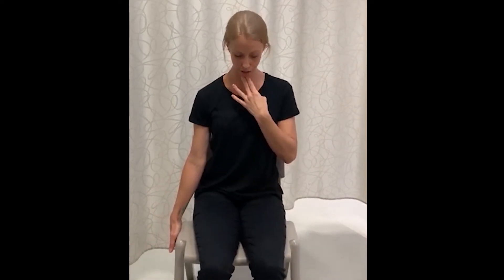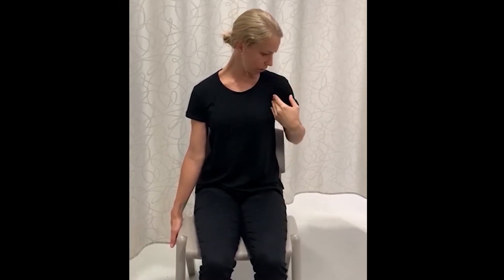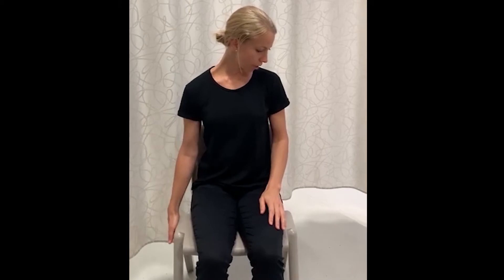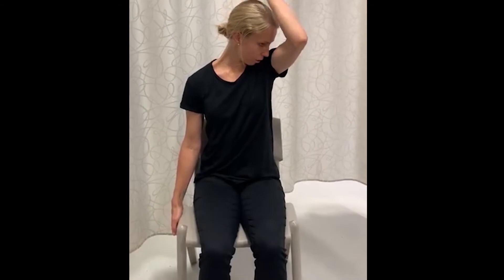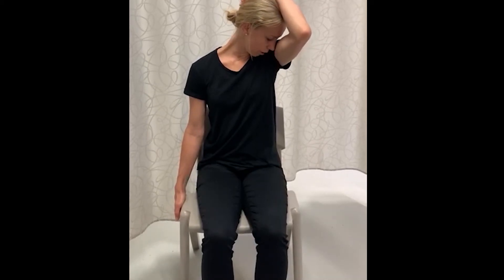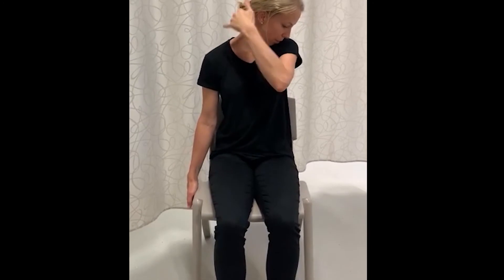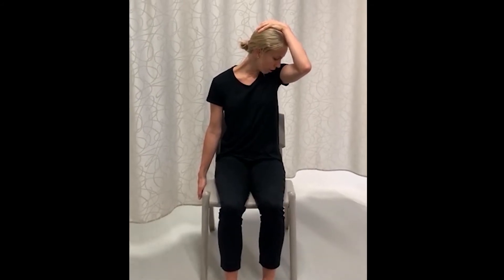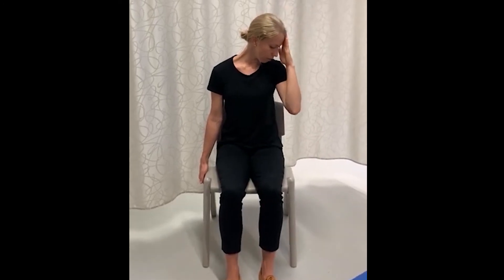Quick skills - stretching your levator scapulae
Our Remedial Massage lecturer is showing students how to stretch the back of your neck, your levator scapulae